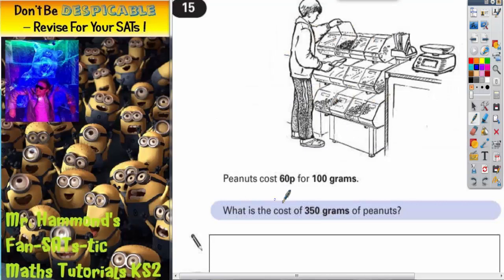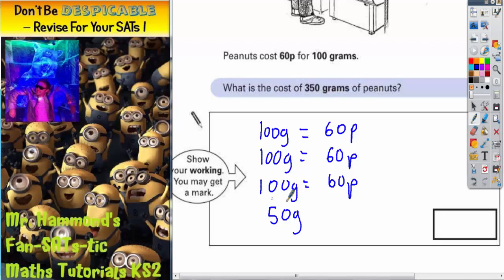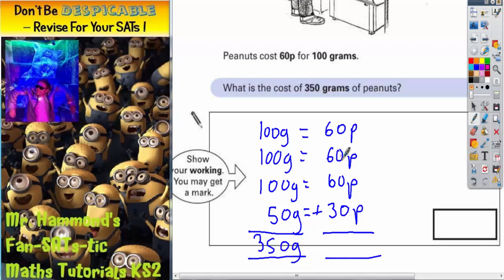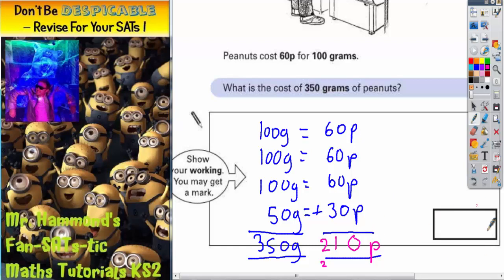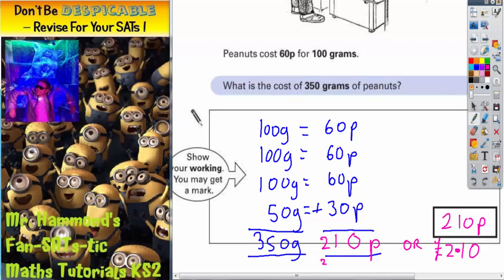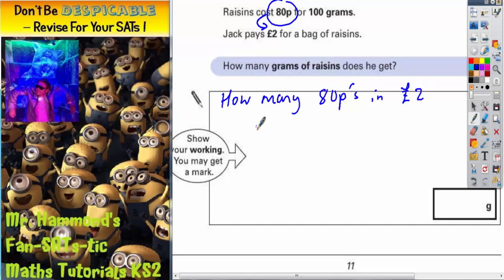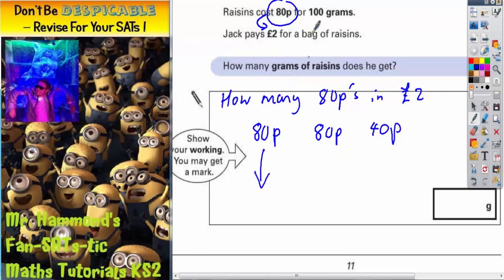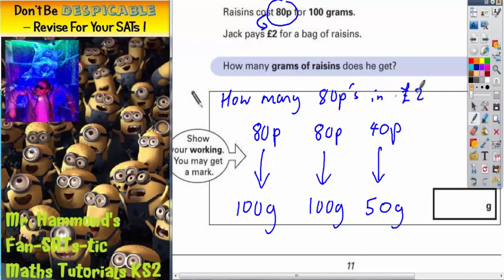Maths KS2 SATS 2000A Q15 ghammond